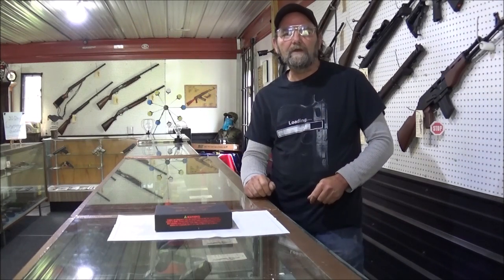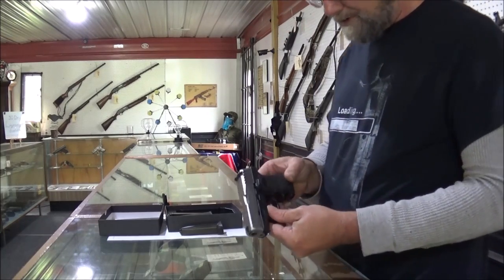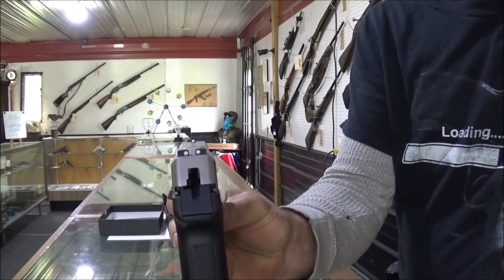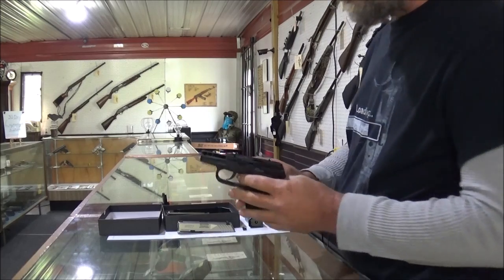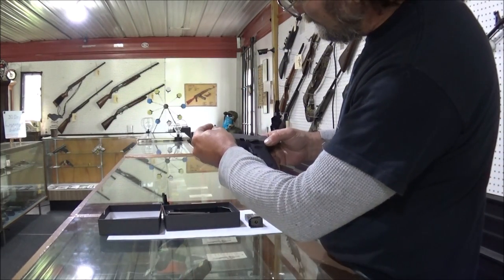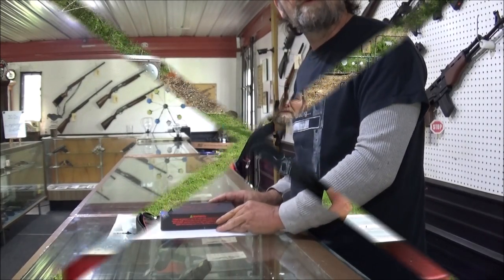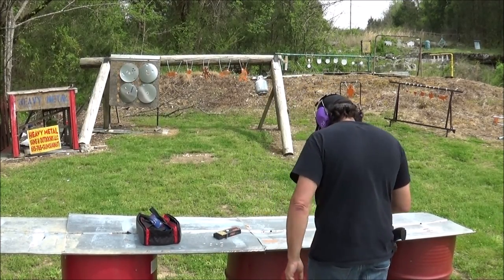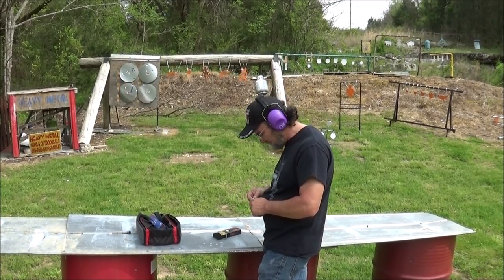SCCY CPX 3 380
SCCY CPX3 380 Review & Shoot